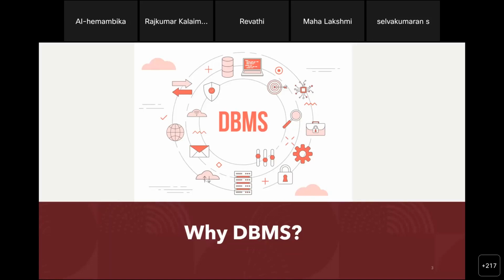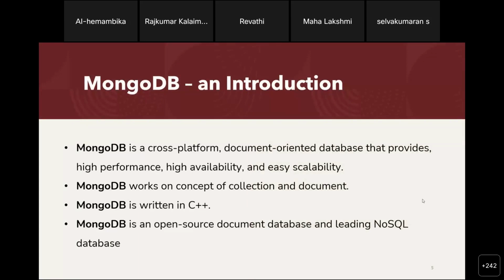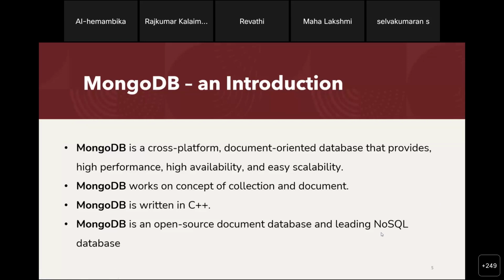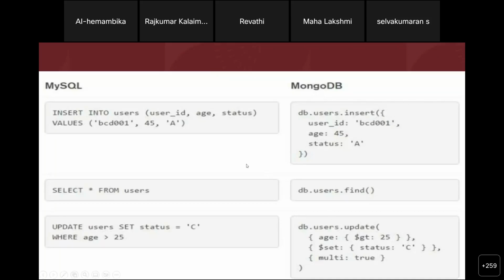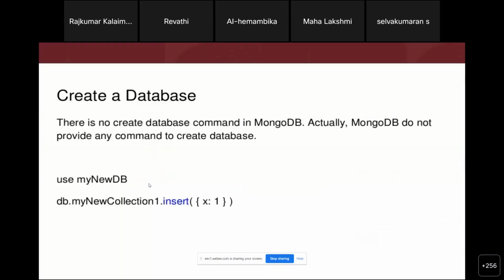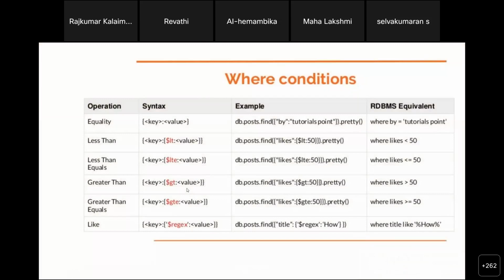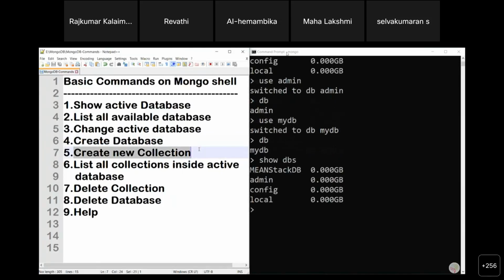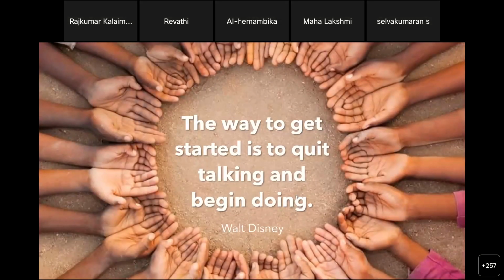International Faculty Development Programme on Data Science Tools Day - 12